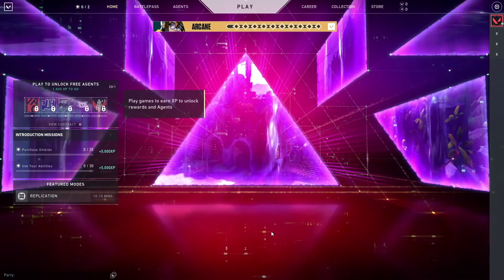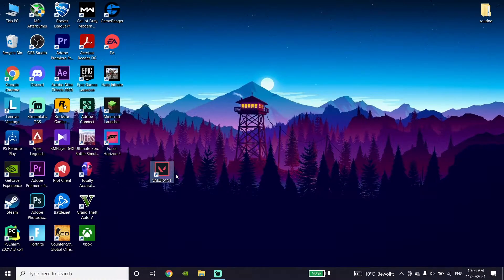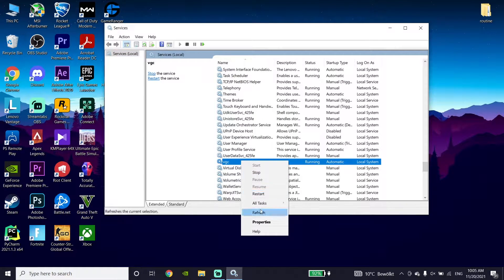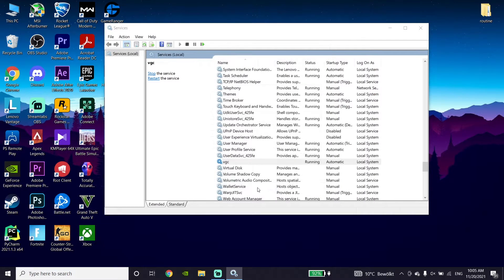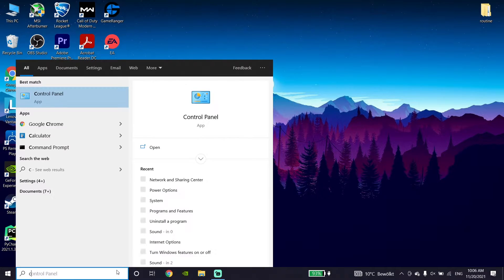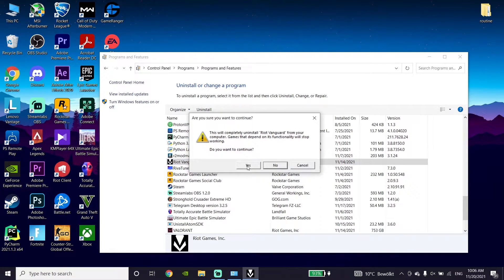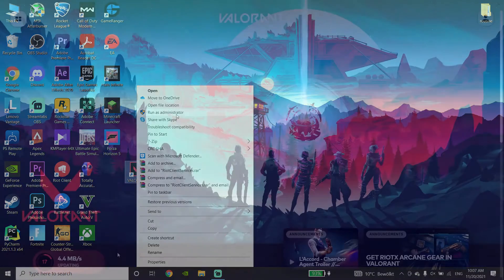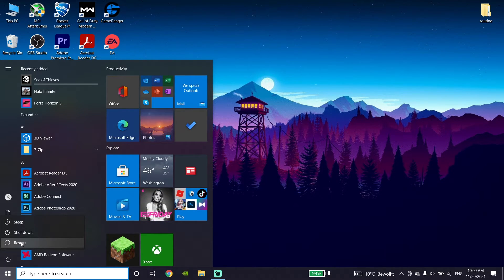How To Fix Valorant Your Game Requires a System Restart To Play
Hello everybody in this video I'm showing you How To Fix Valorant Your Game Requires a System Restart To Play. so if you want to know how to fix this valorant error just watch this video.